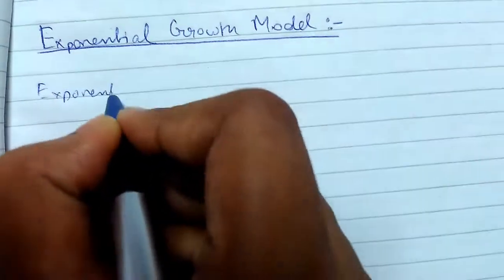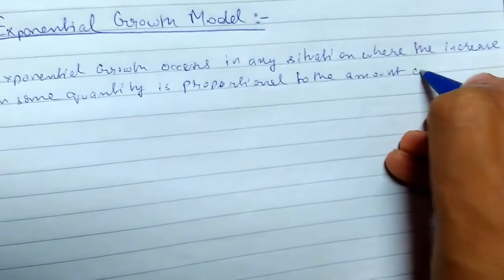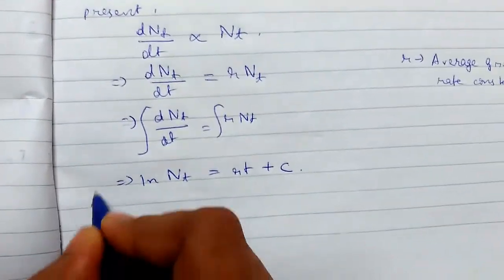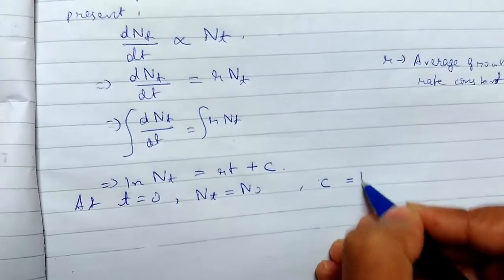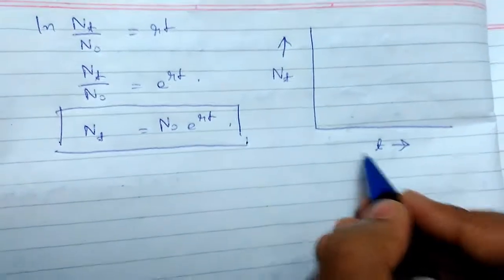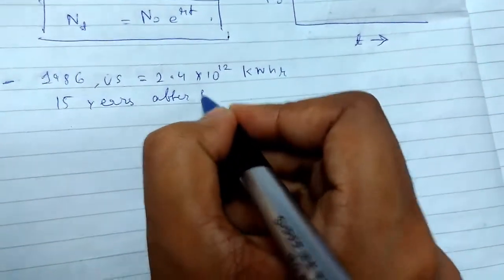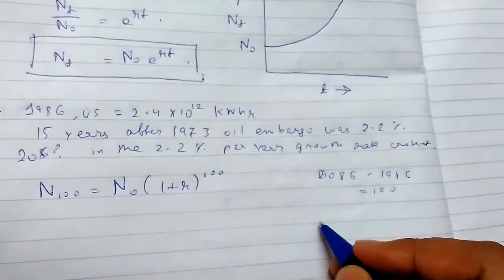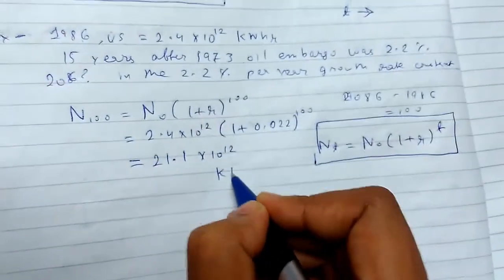Population Growth -2 Exponential Growth Model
In this video lecture we will learn about exponential growth model and see the derivation with the help of example.